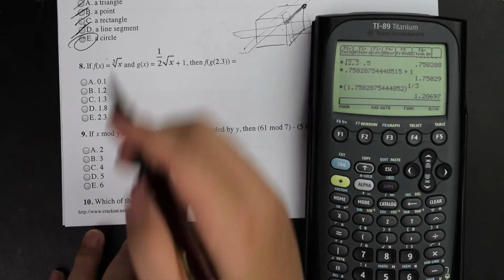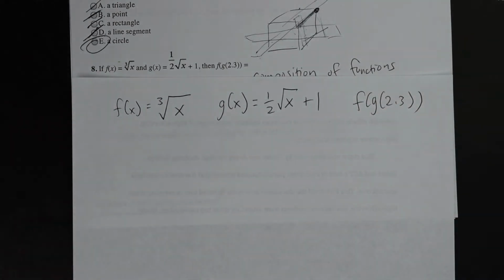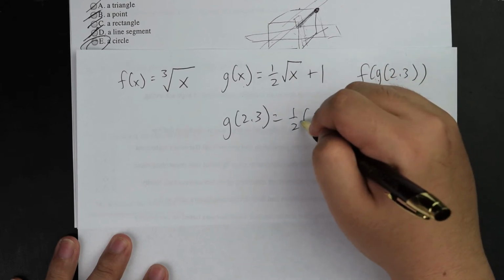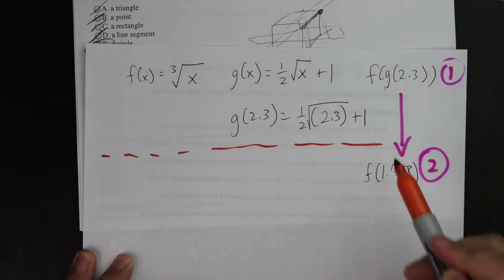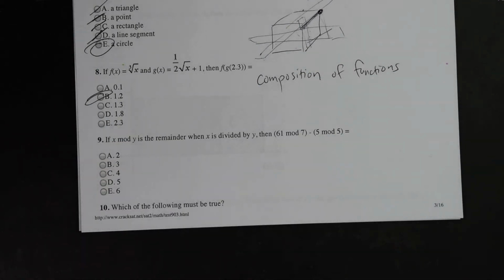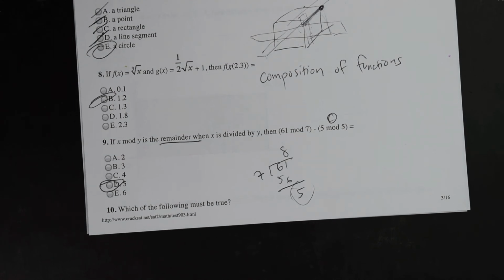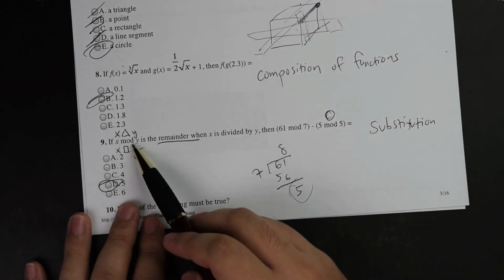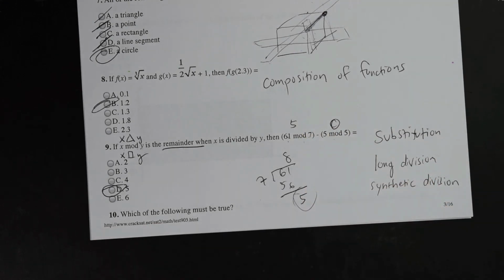SAT Math II - CrackSAT Subject Test Practice Exam 1 (Problem #7-9)